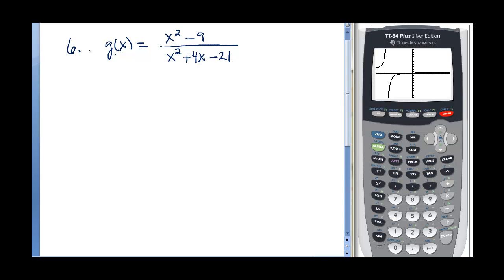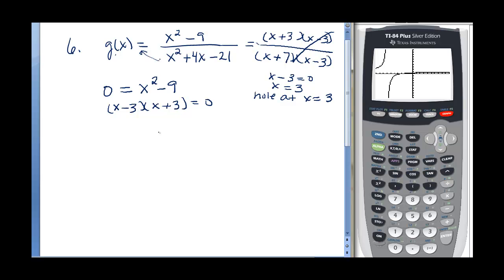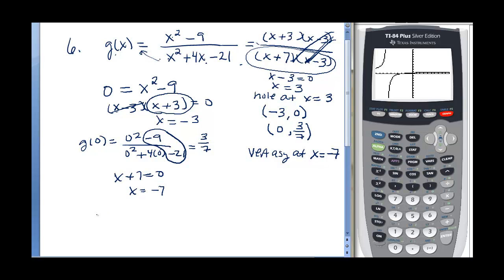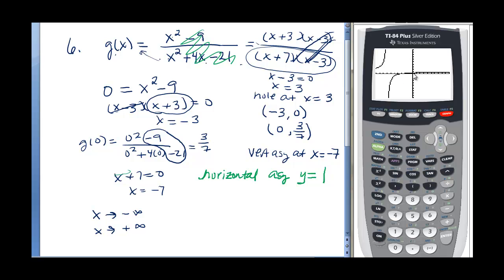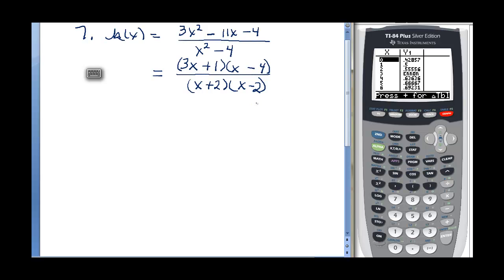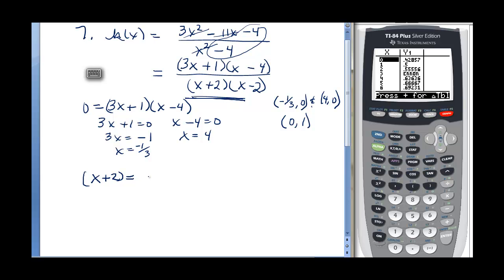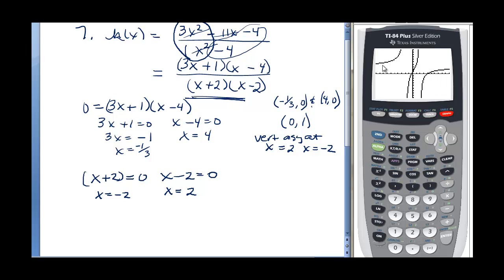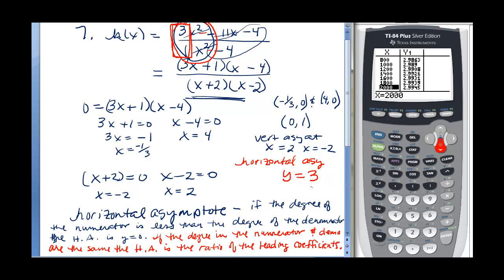Exploring Rational Functions Part 3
math, Education, Rational Functions